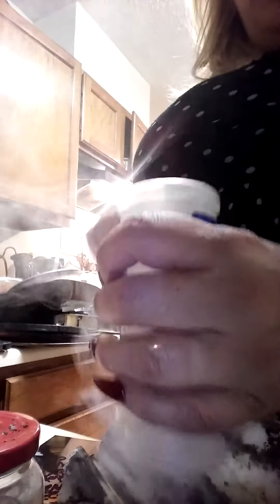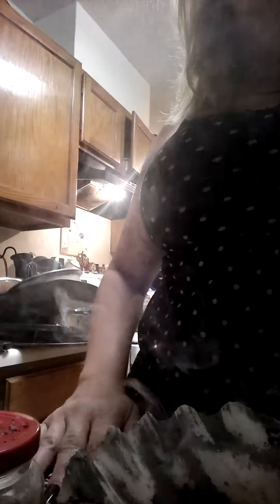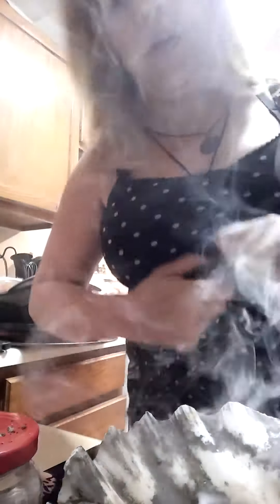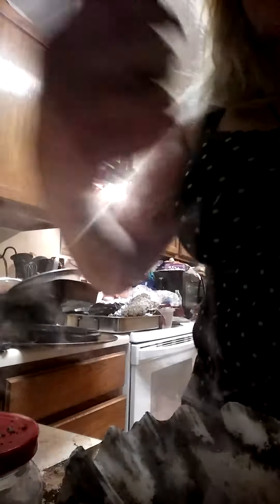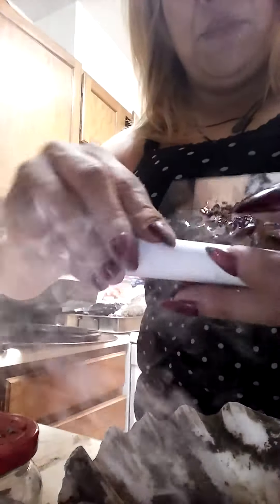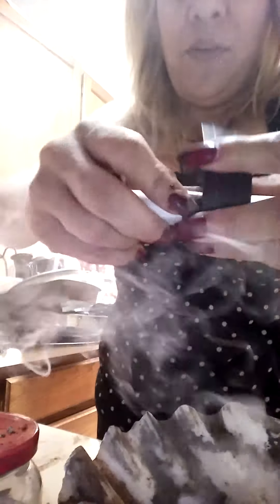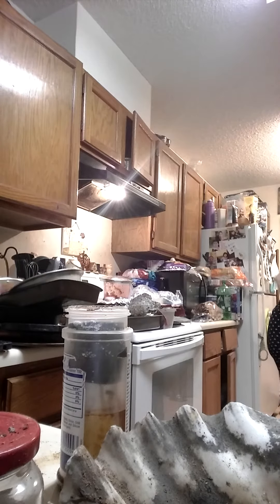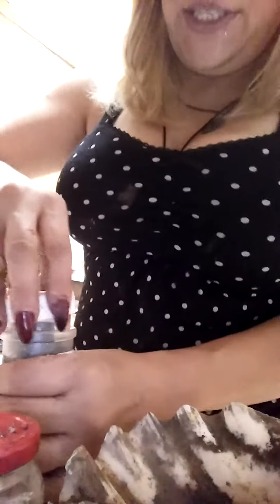Freezing magnetic love bind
Strong magnetic love bind...very strong